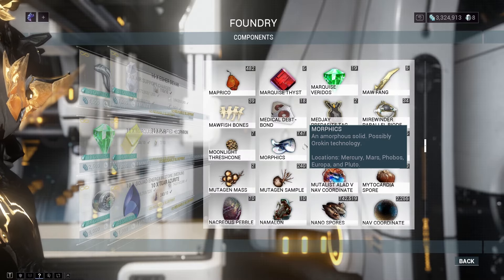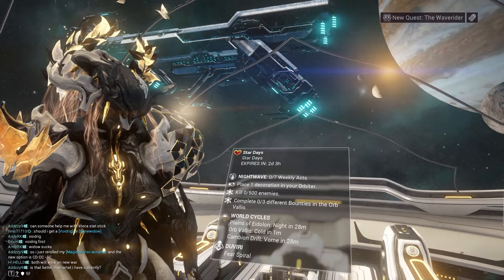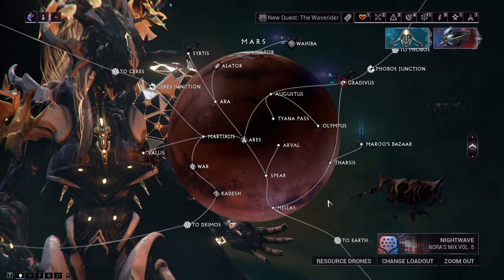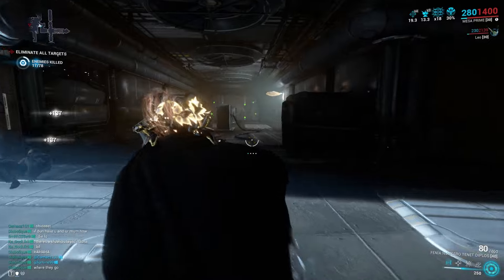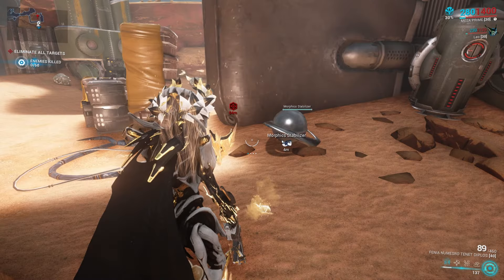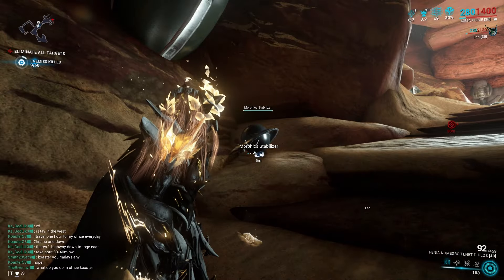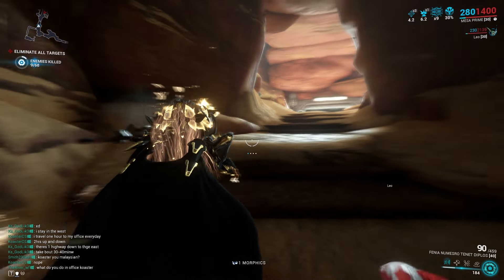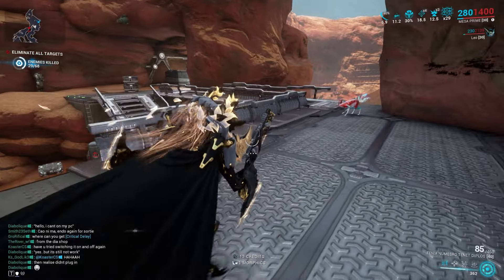How to get Morphics in Warframe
Today's video is about How to get Morphics in Warframe.